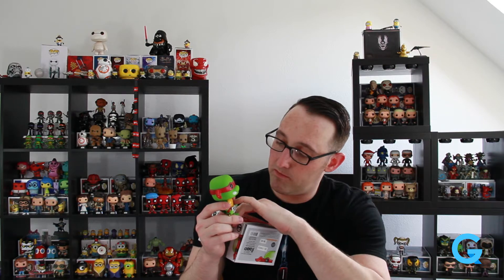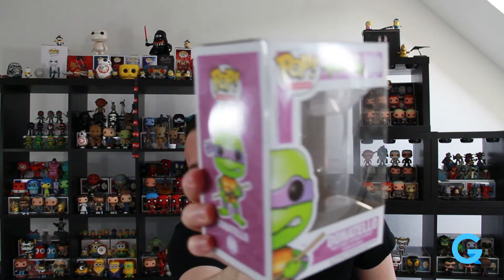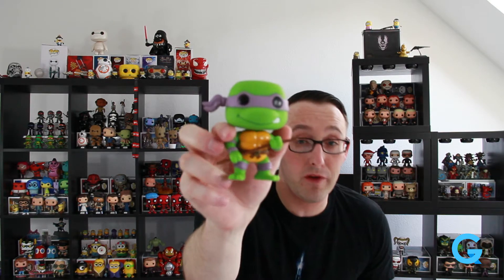30. B&N.com, zapsmash.com, TMNT & Star Wars - POP Orders, Site Reviews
I unbox and review some pops from Barnes & Noble and a new place caled zapsmash.com